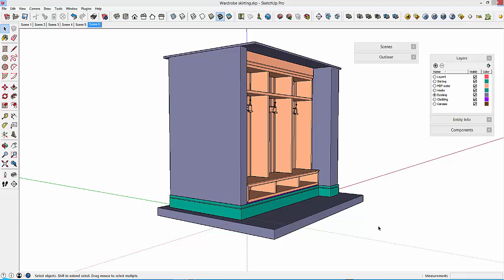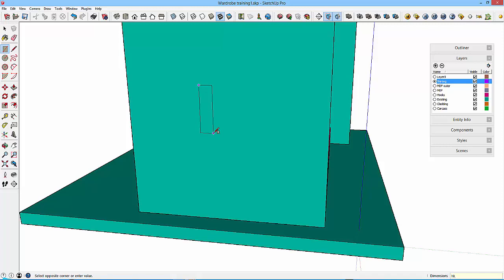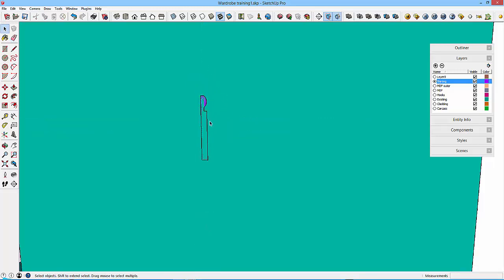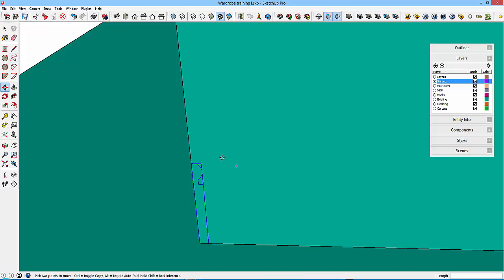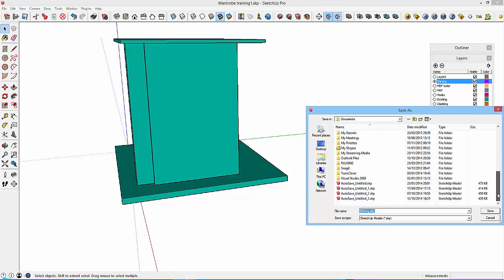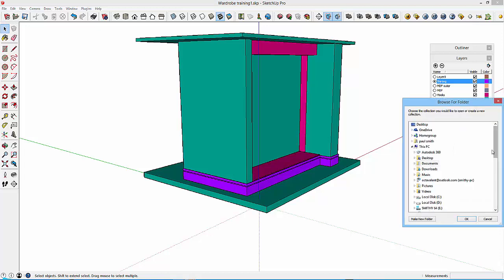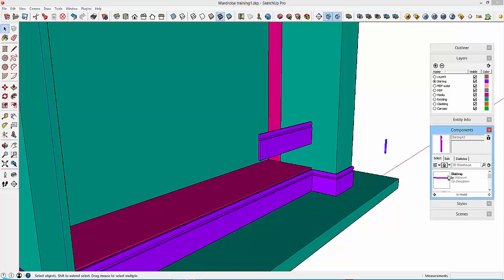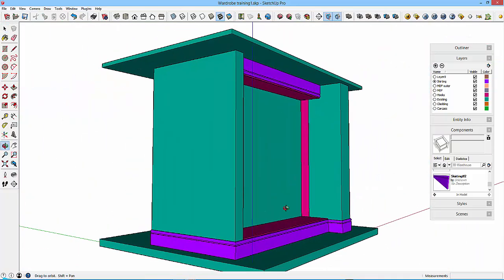SketchUp to Layout 05 Add the skirting